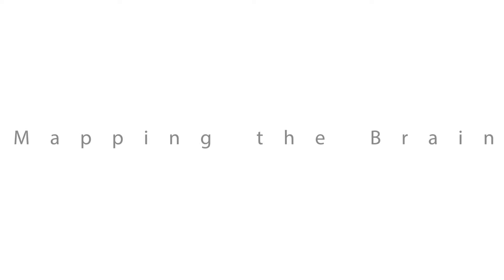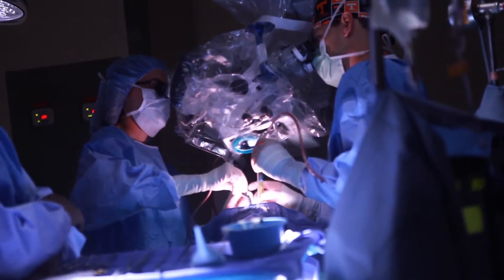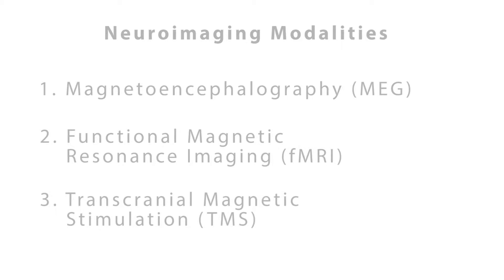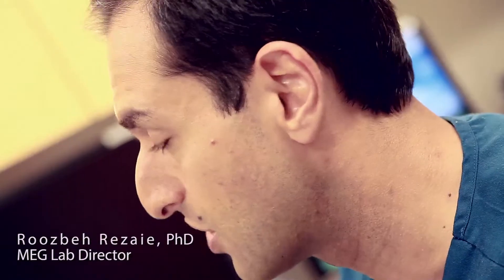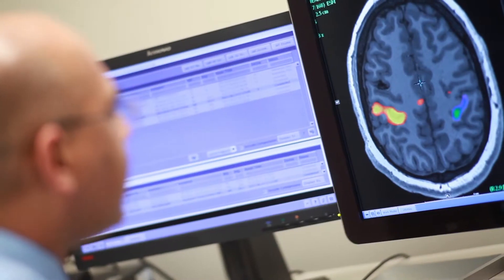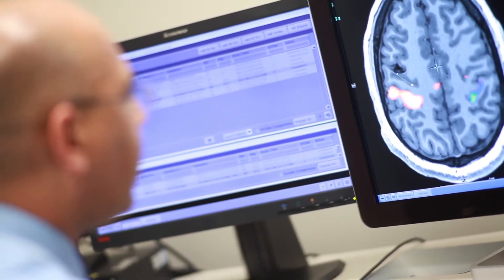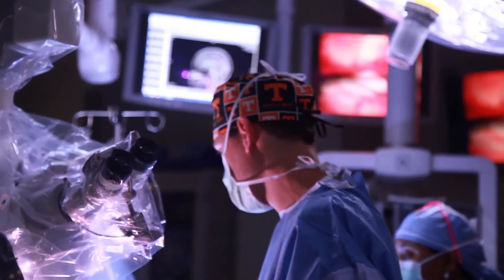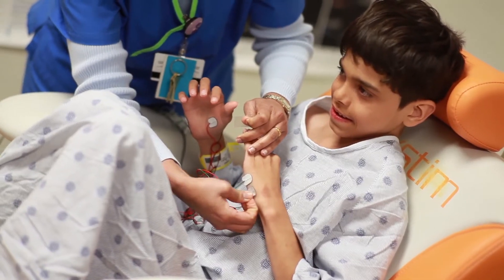Mapping the Brain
How does the human brain work and how does each part work together to help us speak, let us move, give us memories? What happens when seizures disrupt brain activity and brain tumors grow? How does the mind adjust? The Clinical Neurosciences team at Le Bonheur Children's Hospital is answering these questions and challenging the gold standard by using noninvasive brain mapping to make surgical decisions for children with epilepsy and brain tumors.